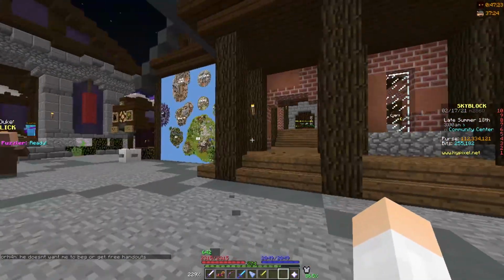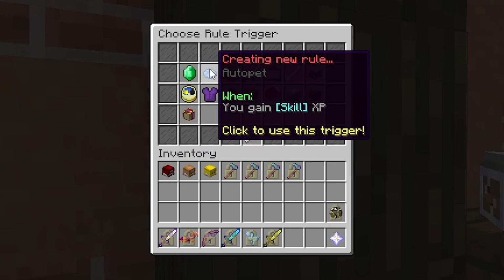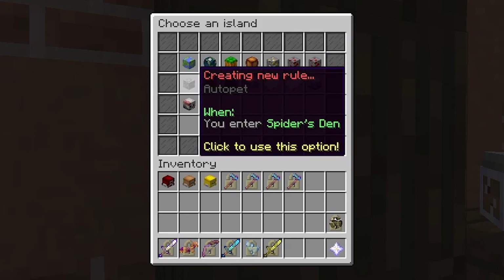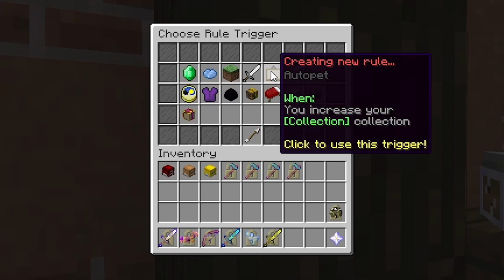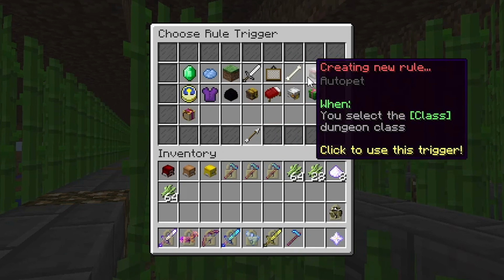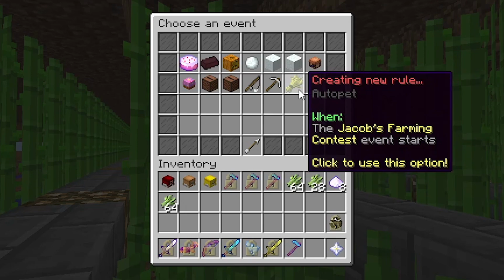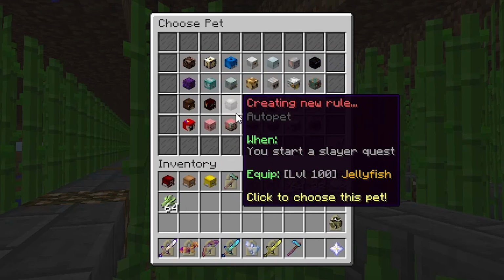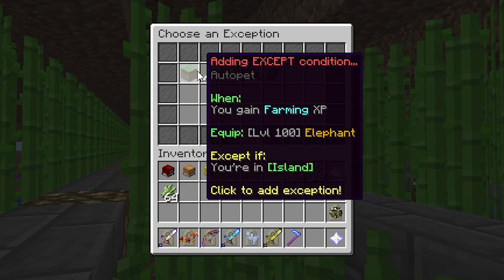Best Ways to Use Autopet Rules *Combinations* (Hypixel Skyblock)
►Let's go for 100 Likes?!
I hope you guys enjoy this video! Make sure to Leave Suggestions on what you want to see!
►Friends In this Video (Empty = Solo Video):
If you read this then comment:
Potatoes :3